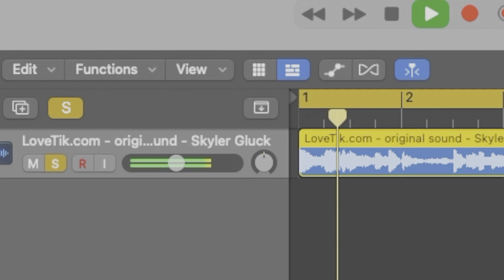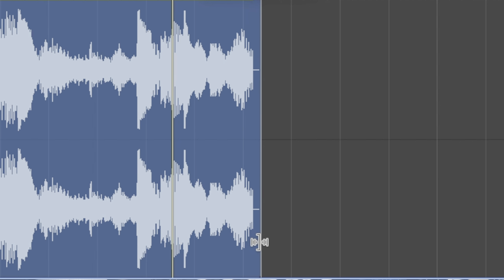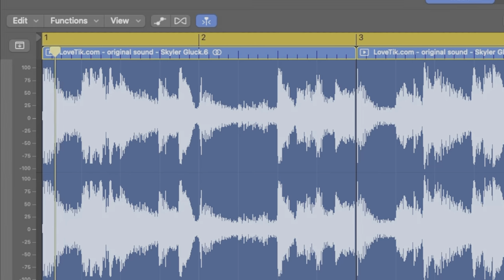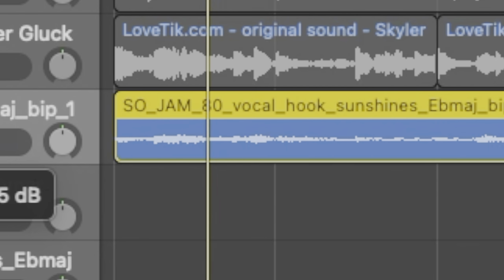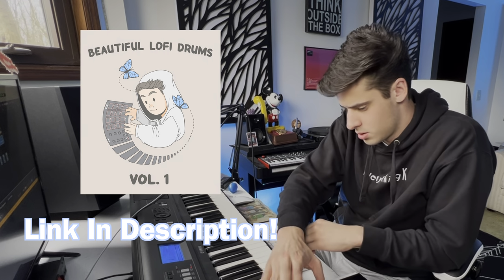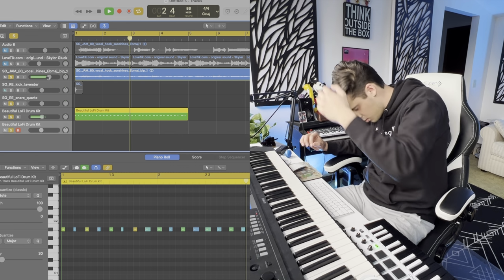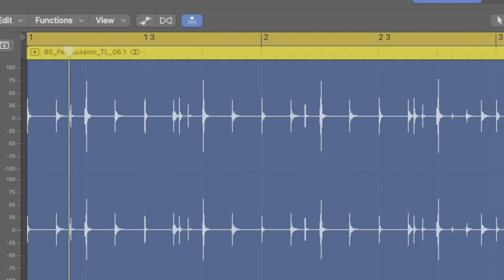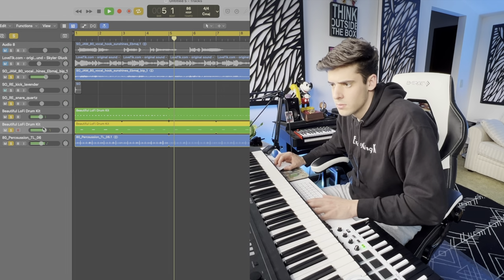SAMPLING TIKTOK SOUNDS INTO BEATS UNTIL I GO VIRAL *Day 1*